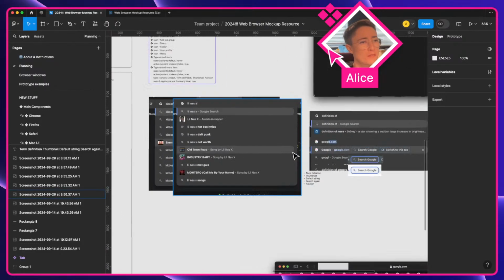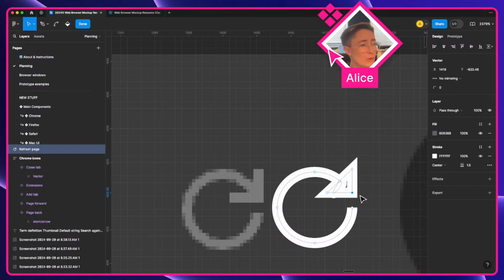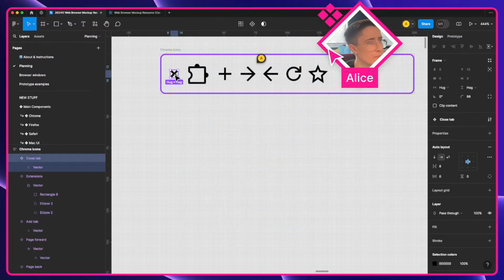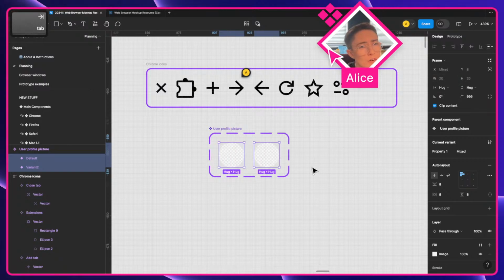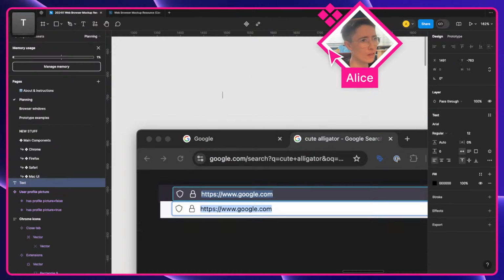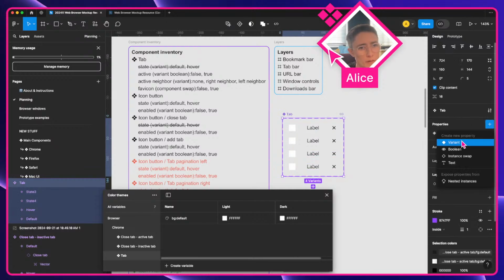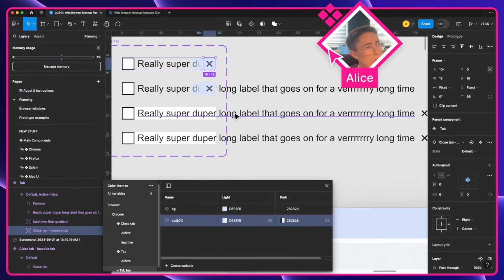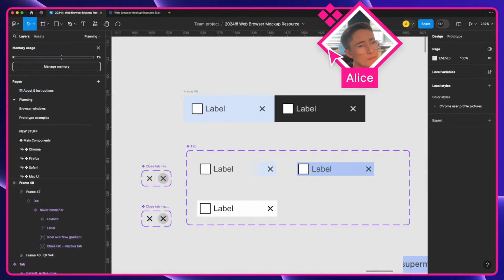Live build: Web browser mockup resource | 004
Planning out 3 variable collections so I can use modes to seamlessly switch between "browser", "color theme", and "operating system" on a single Web Browser mockup!

In this "Live Build" series I'll be overhauling my most popular Figma community file: my web browser mockup resource. I originally made it in 2020 because I was frustrated that similar community files weren't yet taking advantage of auto layout. I also offered not just Google Chrome, but Firefox and Safari... and I didn't stop there, I also made each of those in light and dark color themes... AND I mocked all of those up in both Windows and Mac OS! The idea now is to cover all those different presentations using the power of variables. And I'm live streaming the whole process so you can see exactly how I pull this off.

At the end of this build, I'll be selling copies of this file.

⏰ Timestamps ⏰
0:00 Intro
1:50 Foraging for Chrome icons
20:25 How to fix directional icons not rotating on swap
22:08 Foraging for Chrome icons (continued)
36:16 Preserving icon color overrides with unions
48:08 Foraging for Chrome icons (continued)
57:40 Organizing component inventory list
1:08:21 ❖ User profile picture (for chrome)
1:12:04 Organizing component inventory list (conintuned)
1:18:09 Quick break
1:1927 Booleans VS string variables for swapping icons across modes
1:33:03 Building ❖ Close tab and its variables in Color modes collection
1:51:30 Building ❖ Tab and its variables in Color modes collection
2:41:08 Outro